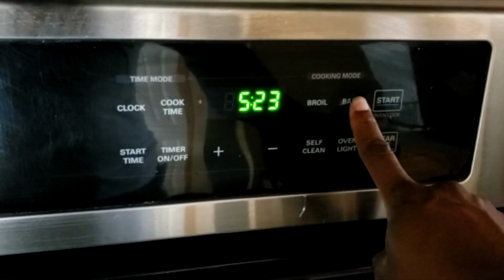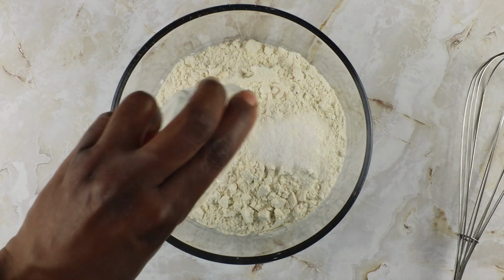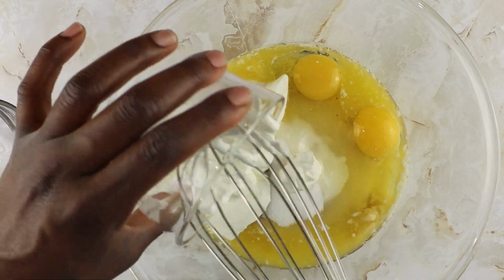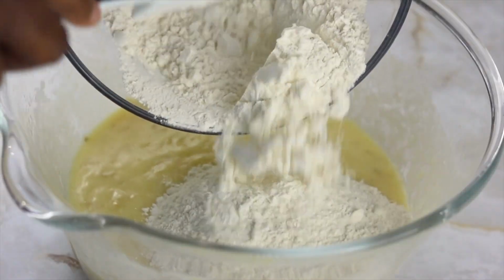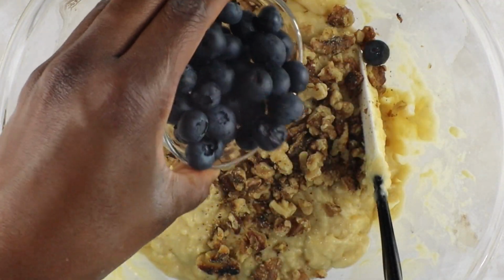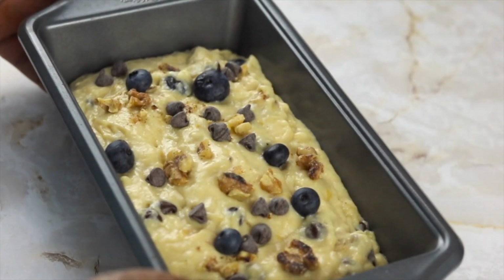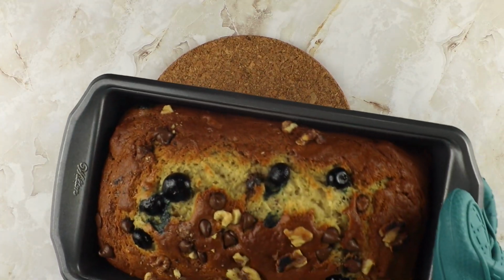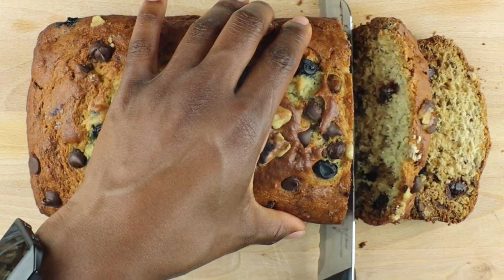How to make Moist Banana Bread at home with Walnuts, Blueberries and Chocolate Chips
I recently started learning how to bake and I decided to share my journey with you guys. Most of the recipes I will be making will be yeast bread recipes, but today I wanted to start with a basic bread recipe - one without yeast. Today I will be showing you how I make banana bread with toasted walnuts, blueberries and chocolate chips, yum! I'm going to call it the "tripple threat banana bread". This recipe is very simple and it yields a moist, tender and delicious banana bread which isn't too sweet. In later videos I will be showing you how to make whole wheat banana bread and also banana bread without eggs for those of you with egg allergies. The walnuts, blueberries and chocolate chips in the recipe are optional, so you don't have to use them. You can pick which to use or skip all of them. I hope you guys enjoyed this recipe and I hope you try it out.

Ingredients
 ☐2 1/4 cup AP flour 270g
 ☐2/3 cup of granulated sugar 140g
 ☐1 tsp of salt 5g
 ☐2 teaspoon baking soda 11g
 ☐2/3 cup sour cream 121g or plain greek yogurt 142.5g
 ☐2 medium over ripe bananas about 205 grams
 ☐1/2 cup chopped toasted walnuts, optional
 ☐1/2 cup chocolate chips, optional
 ☐1/2 cup blueberries, optional

Kitchen Equipment
✧Kitchen Aid Mixer I'm using
✧Baking Book

🎥Filming Setup🎥
Cameras
✧Canon M50
✧Canon 6ti
Lenses
✧M50 Lens Adapter
✧Horizontal camera stand